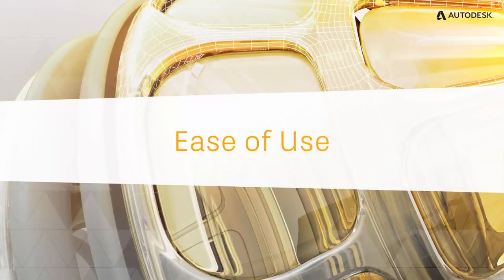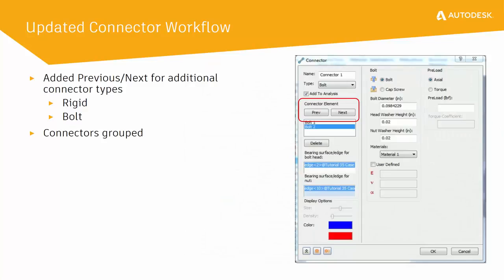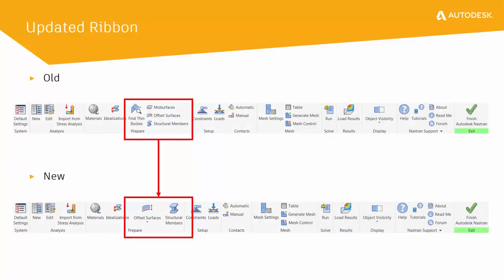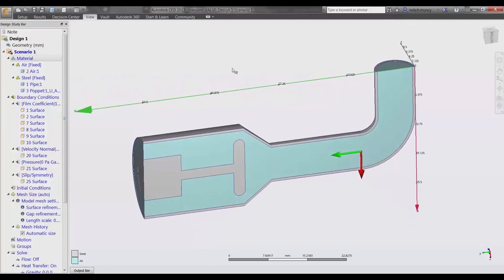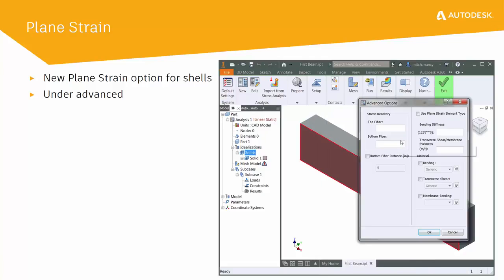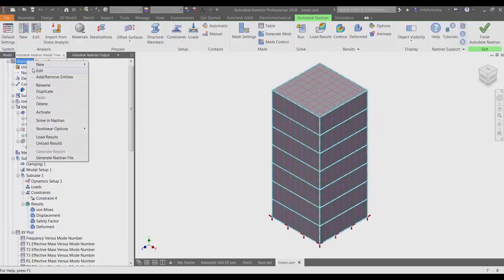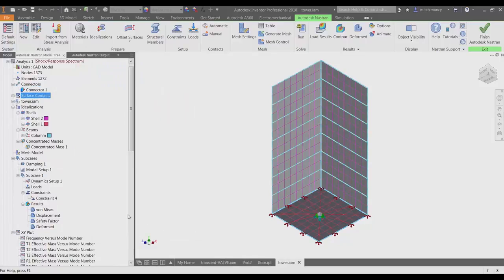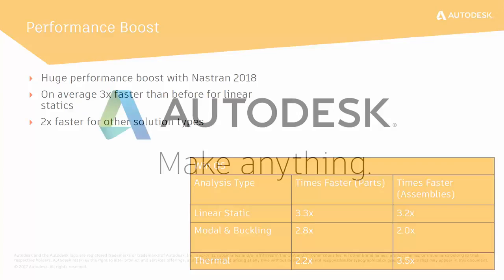What's New in Autodesk Nastran In CAD 2018